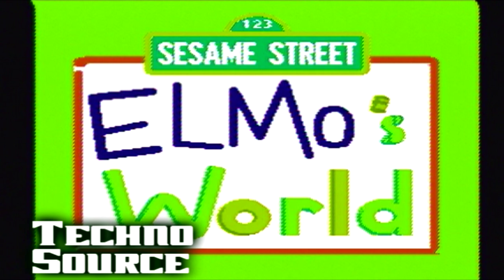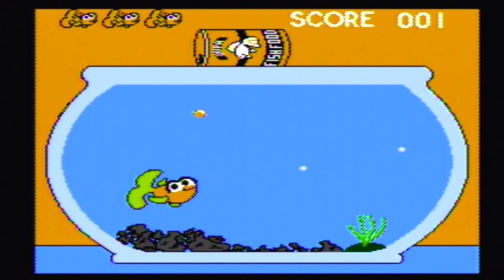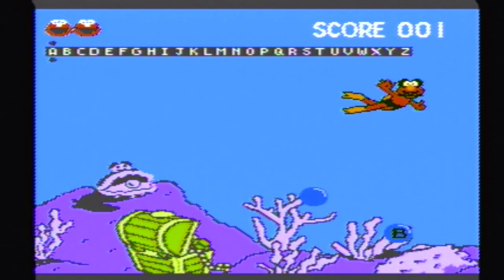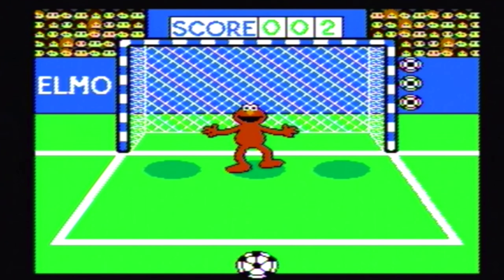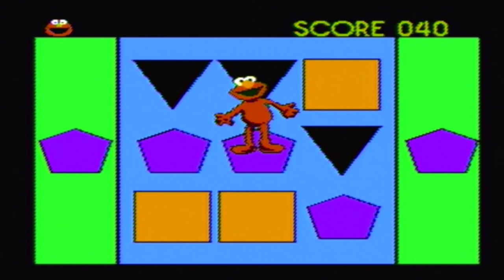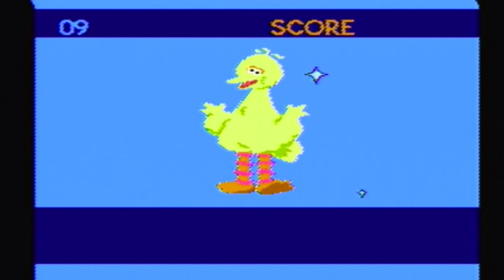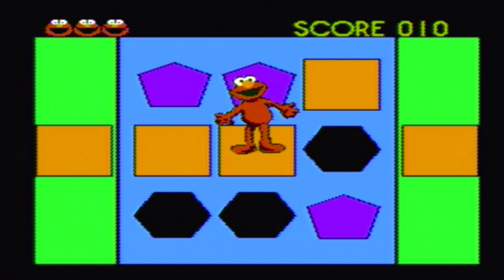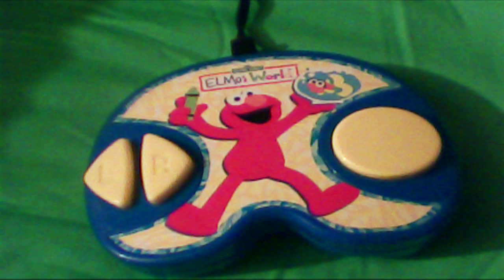Elmo's World TV Plug And Play Games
Join Seasame Streets Elmo in this collection of learning games featuring his pet fish...thats all I got..

see more on my Strange Little Games channel